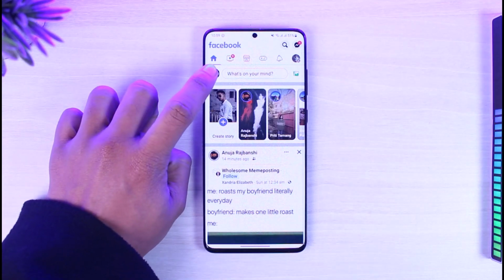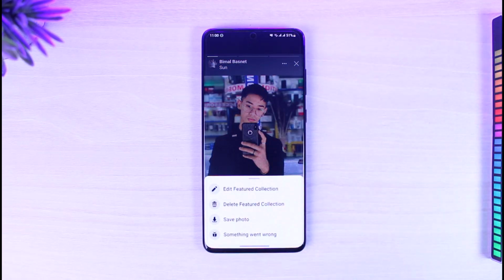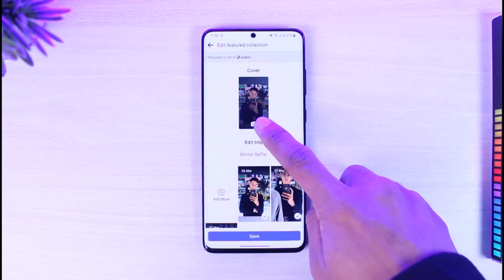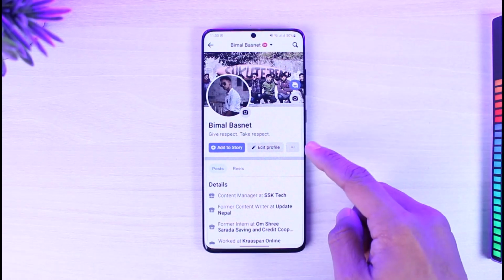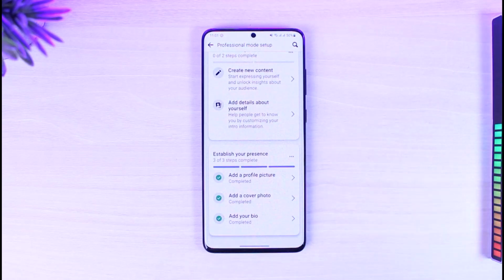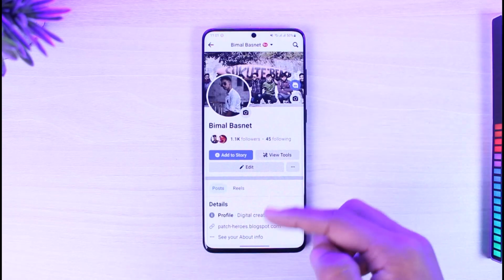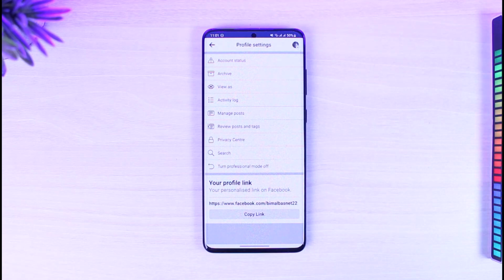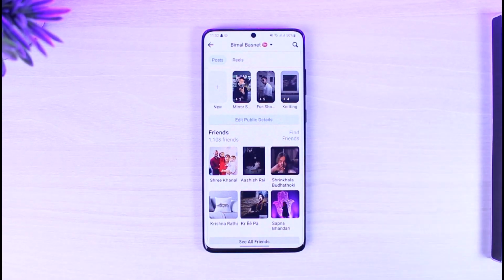How To Private Featured Photos On Facebook ! (EASY TUTORIAL)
In this tutorial video, I am simply going to show you how to private your featured photos on Facebook.

~Chapters:
0:00 Introduction
0:12 What the Issue Is
0:37 Change Cover Photo
1:03 Hide Featured Photos
2:26 Conclusion